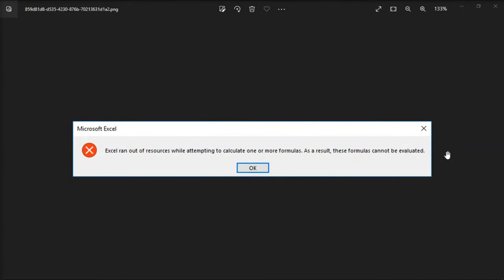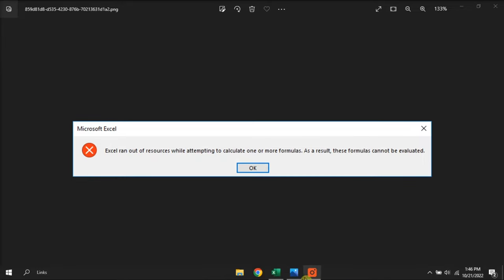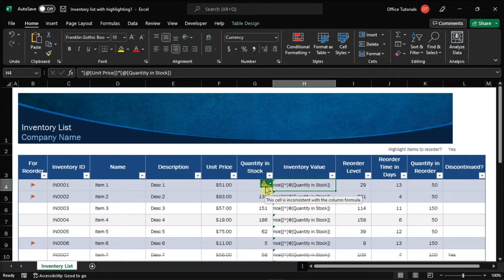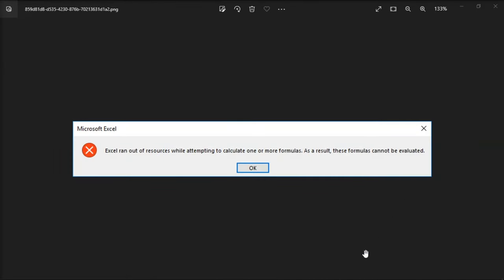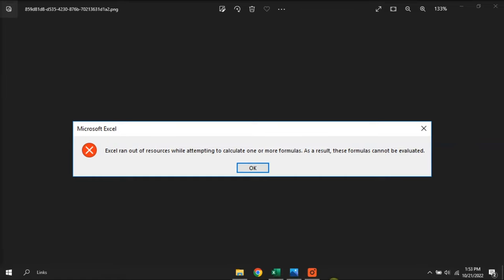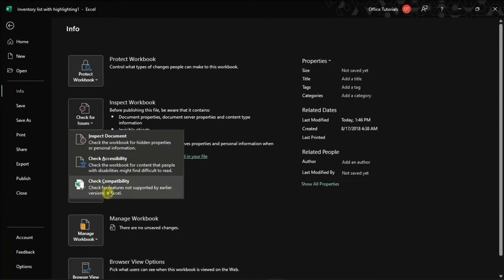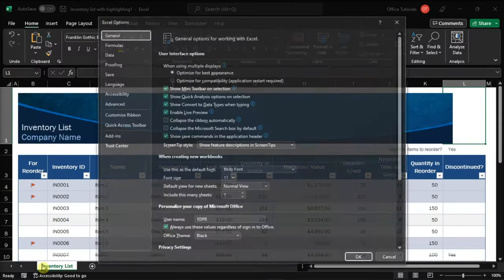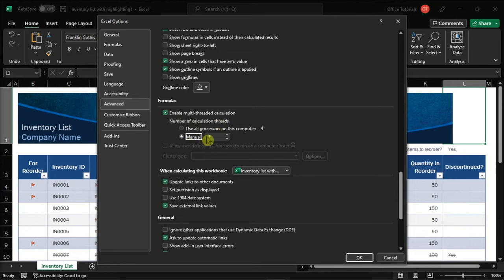FIX Error: "Excel ran out of resources while attempting to calculate one or more formulas"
You might see this error while copying from one excel spreadsheet to another one.  The error might state something like:

"Excel ran out of resources while attempting to calculate one or more formulas. As a result, these formulas cannot be evaluated."

There just might be a bad formula in the mix if you're seeing this message. If you find this error popping up for you, give the steps in this video a try!